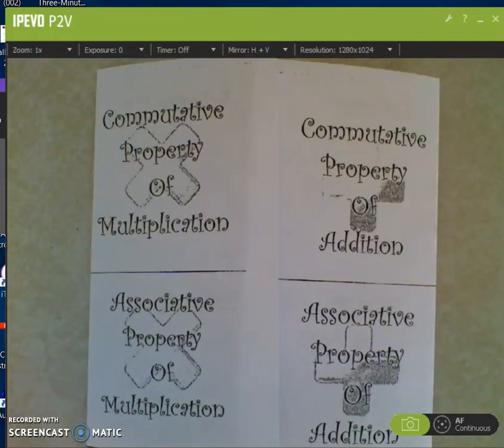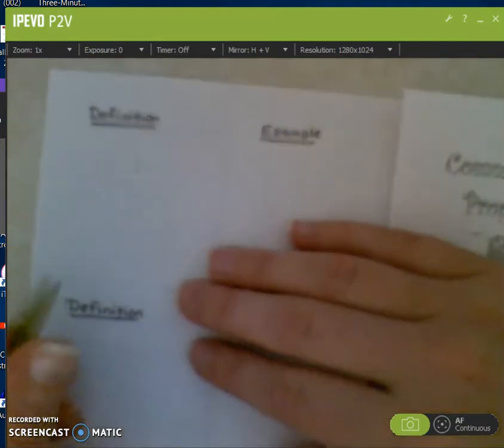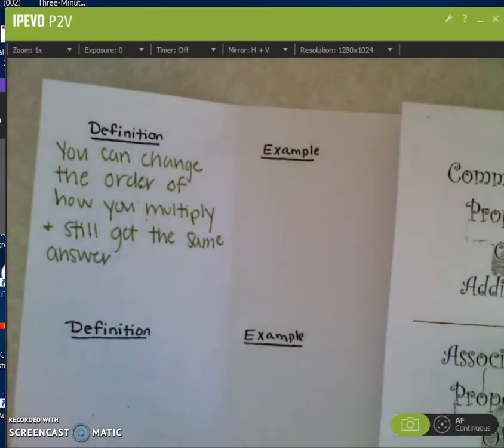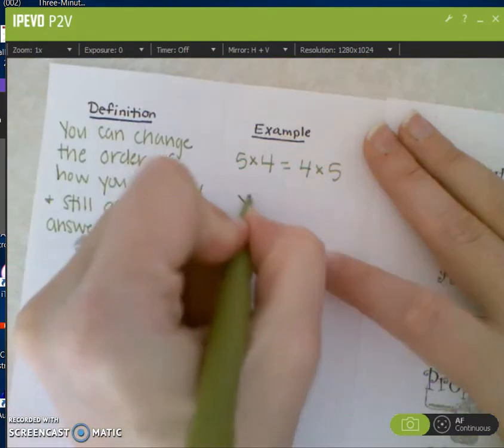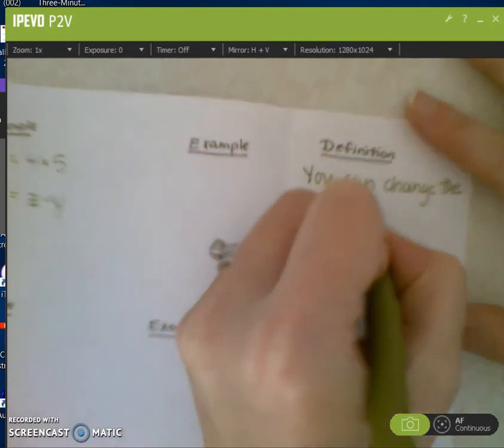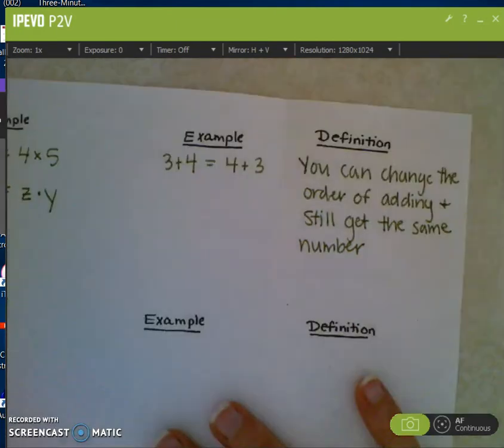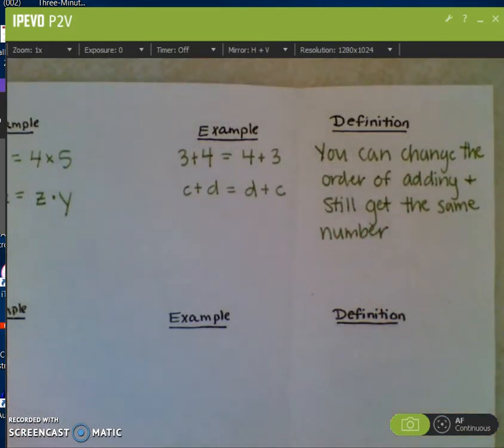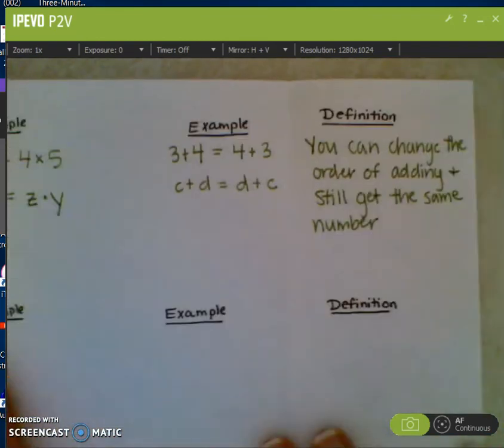6th Video 1 Property Notes Commutative